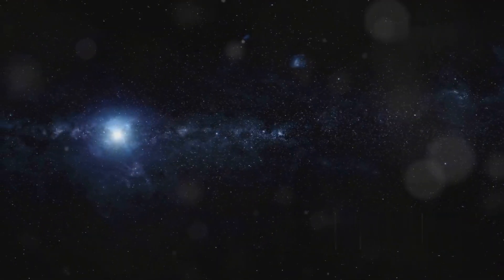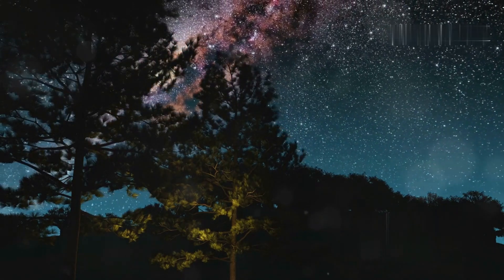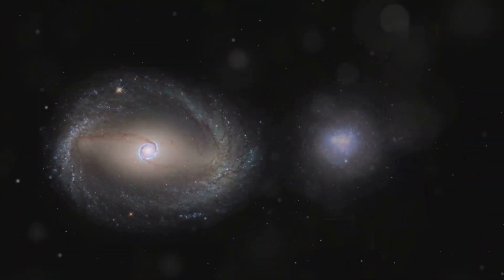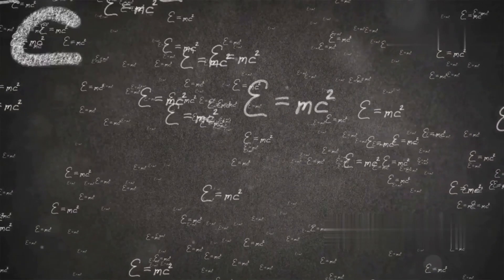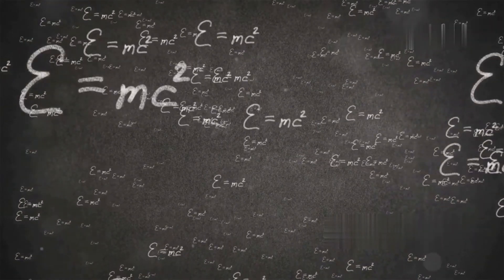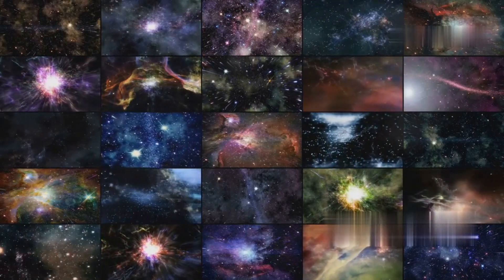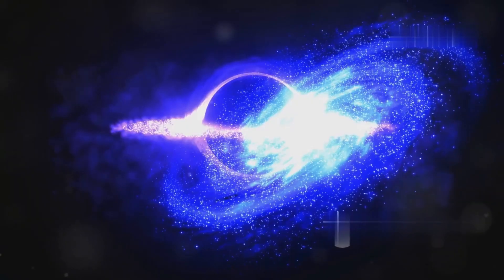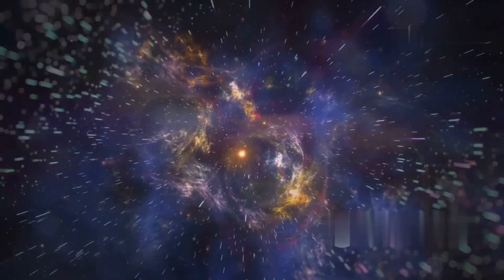What If You Traveled 10 Quintillion Years Into the Future?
Join us on a journey through time and explore the ultimate fate of the universe. What happens when the stars burn out, galaxies collide, and the laws of physics break down? Find out in this mind-blowing video that takes you 10 quintillion years into the future.

Informative Content – CSB Facts shares intriguing and mind-blowing facts on various topics to educate and entertain viewers.

Daily Updates – The channel provides a regular stream of new and interesting facts to keep the audience engaged.

Diverse Topics – Covers a wide range of subjects, including science, history, technology, and general knowledge.

Easy to Understand – Facts are presented in a simple and engaging manner, making them accessible to all viewers.

00:00 - A Journey Through Time
01:00 - The End of Stars
02:00 - The Degenerate Era
03:04 - Proton Decay
03:58 - Quantum Universe
04:54 - The Multiverse
05:48 - The End of Time

Watch now and share your thoughts! 🌌🚀